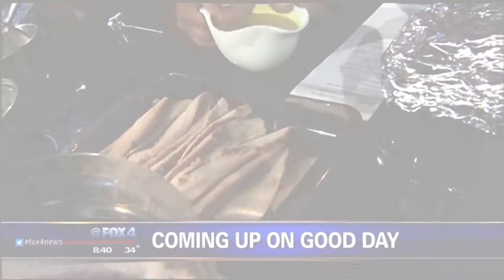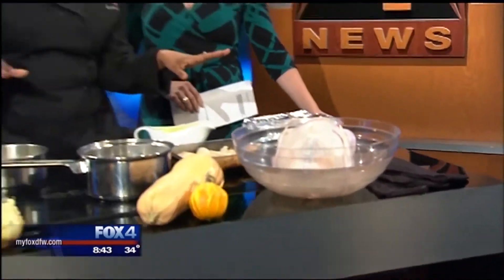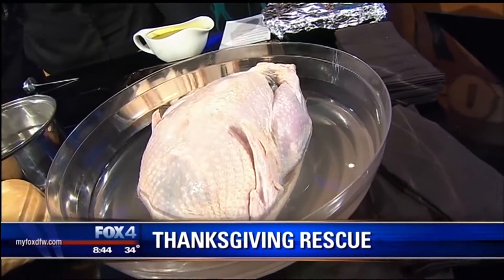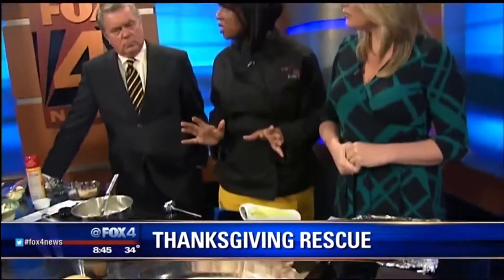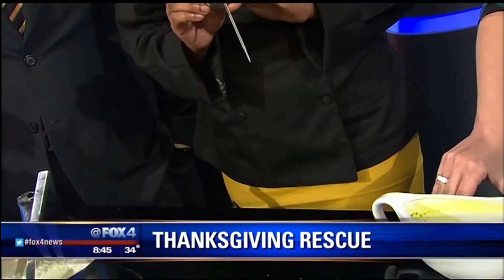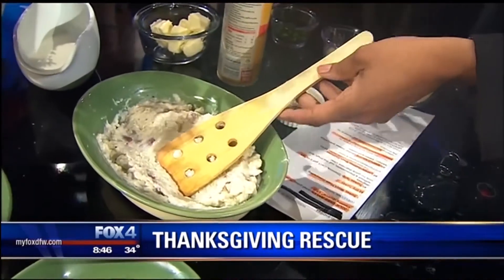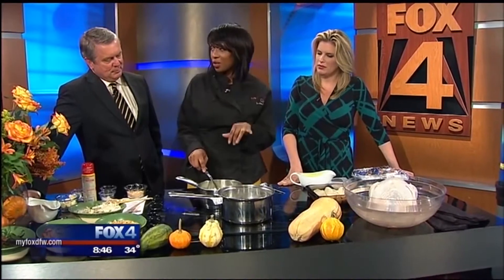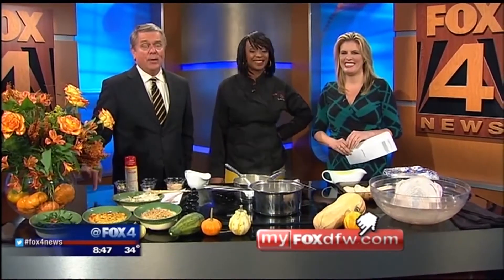Dallas Texas Caterer Chef Jolie on Fox 4 Good Day Dallas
Dallas Texas Caterer Chef Jolie from Low Country Quisine appears on Good Day Dallas with Tim Ryan and Lauren Przybyl to help viewers with Thanksgiving cooking tips.